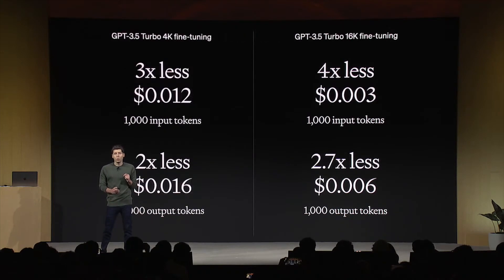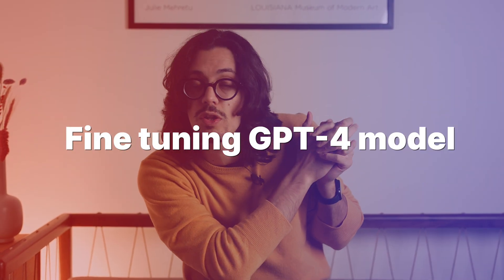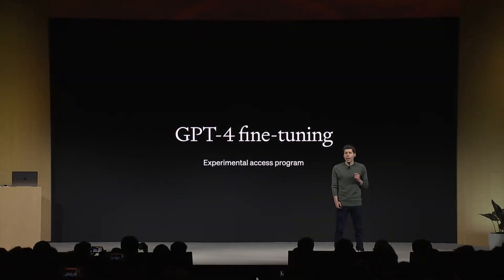OpenAI just changed Everything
I summarize the openai DevDay Keynote Presentation by OpenAI CEO, Sam Altman.

In this video you can find my consideration and every highlight includes upgrades to chatgpt GPT-4 Turbo, new AI agents called GPTs, the OpenAI app store, their new Assistants API, and so much more.

Chapters:

00:00 - Intro
00:49 - Consumer announcements - The context length
01:32 -  GPT chooses for itself
02:48 - GPTs
05:08 - Update of training data to April 2023
05:41 - Developer announcements -API costs
06:50 - Two other models?
07:25 - The Assistants API
09:05 - Fine-tuning for GPT-4
09:33 - My comments
14:11 - Outro

Future occasions to chat about AI or join an educational program with me:

Building a Gen-AI prototype in 1 hour without code - (open Live Masterclass, November 21st at 6pm CET)

AI Productivity Workshop (99€ fee, November 18th, 3.30 pm CET)

Get Early Access to AI Academy’s 4th edition of the Master in Prompt Engineering and design an AI product.